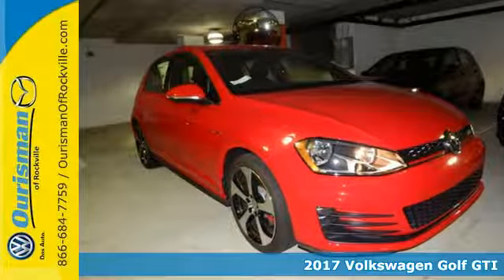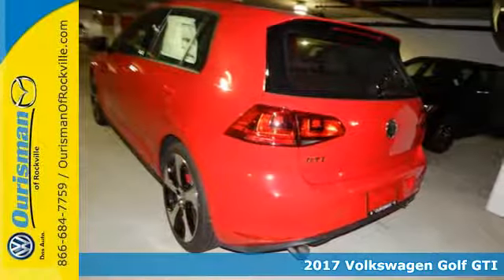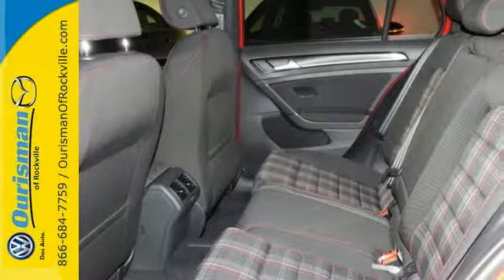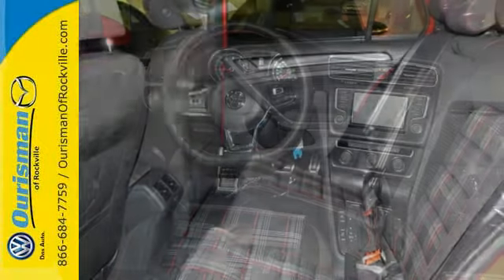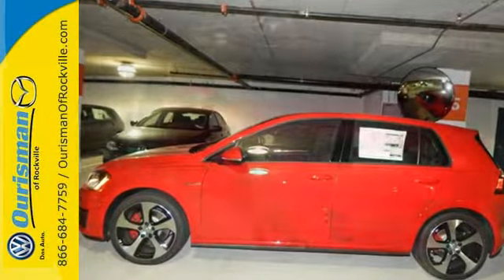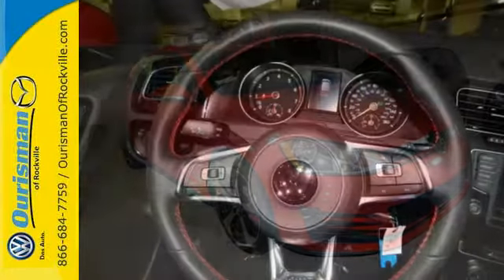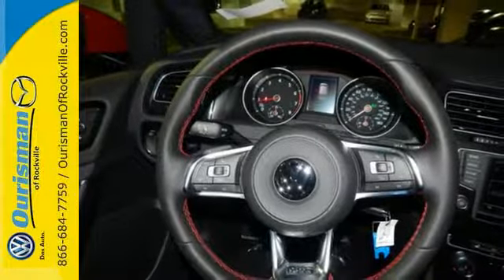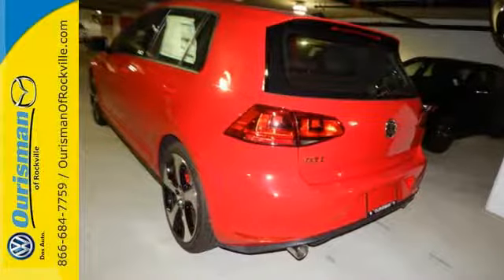New 2017 Volkswagen Golf GTI Rockville, MD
Year: 2017
Make: Volkswagen
Model: Golf GTI
Trim: S
Engine: 2.0L TSI
Transmission: 6-Speed DSG Automatic with Tiptronic
Color: Red
Interior: Titan Black W Plaid
Stock #: HM066157
VIN: 3VW4T7AU8HM066157

Address:
801 Rockville Pike